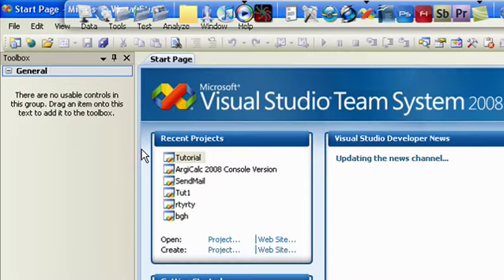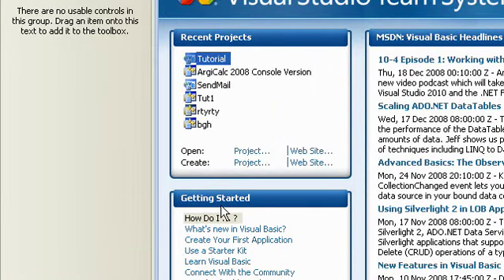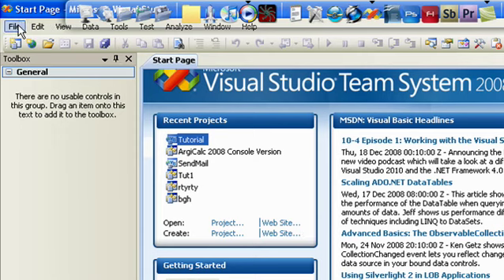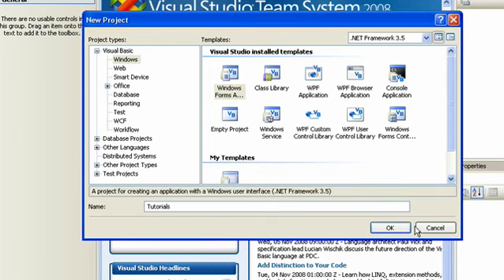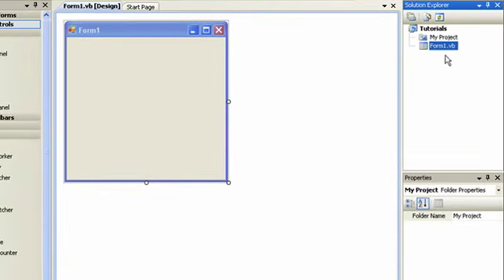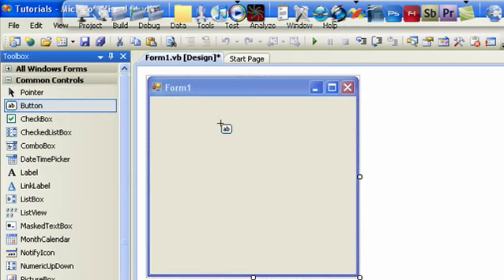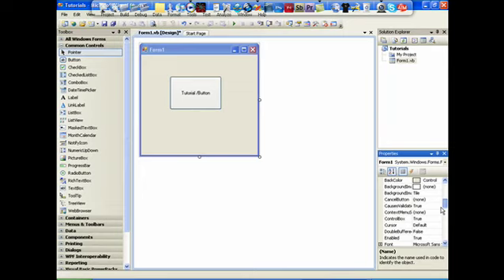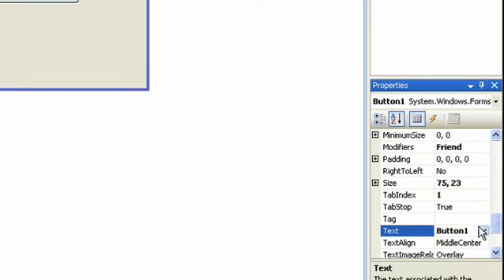Project Argio VB 2008 #3.0: A look at the IDE (Turn volume up)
TURN UP VOLUME

If you do I will ask you for your email and If you give it to me I will send you weekly code updates :).